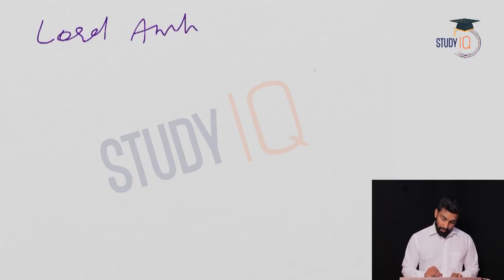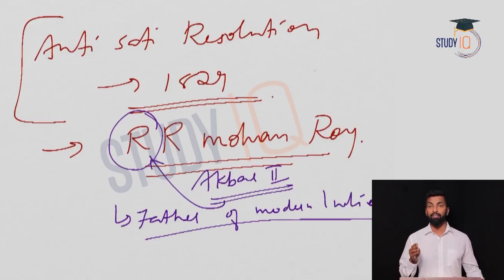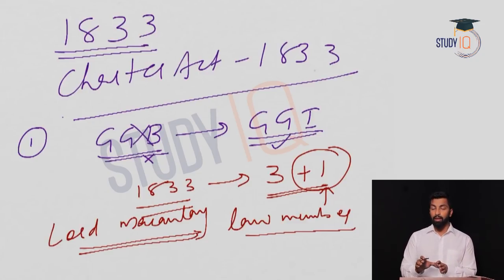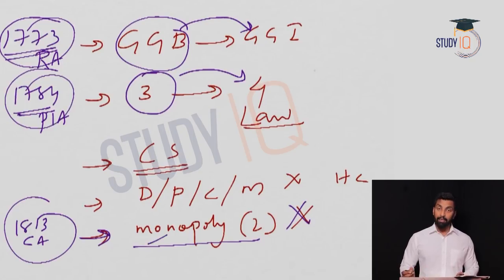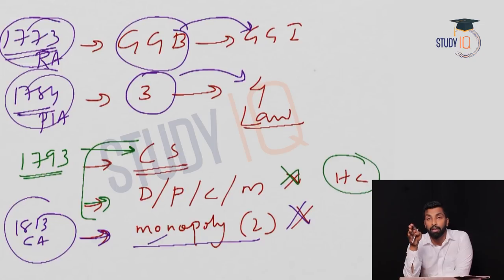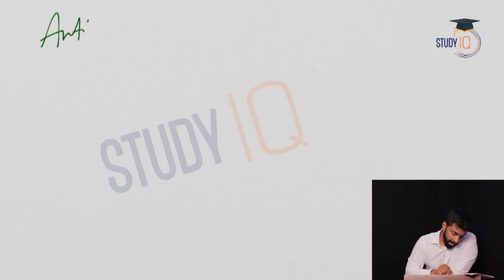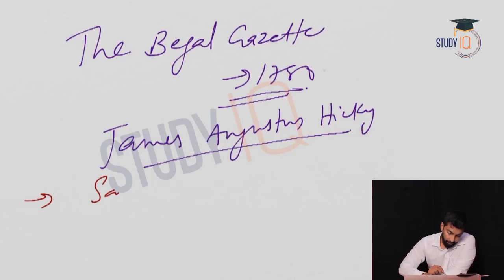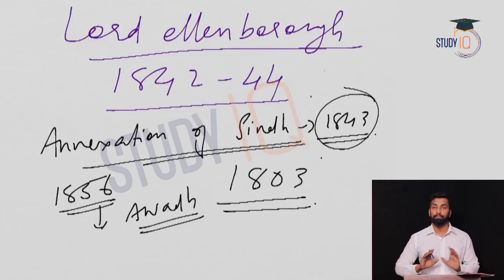Lord William Bentick & Lord Amherst - Governor Generals & Viceroys - Indian Modern History for UPSC